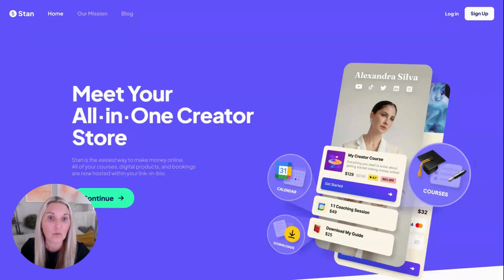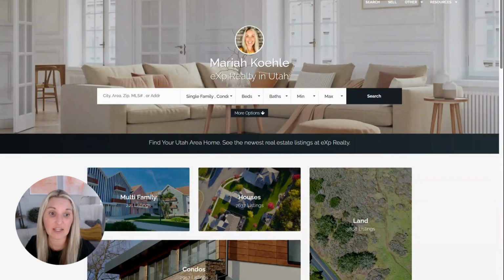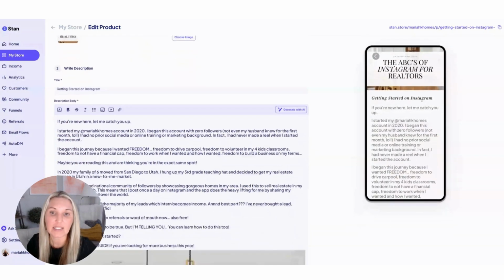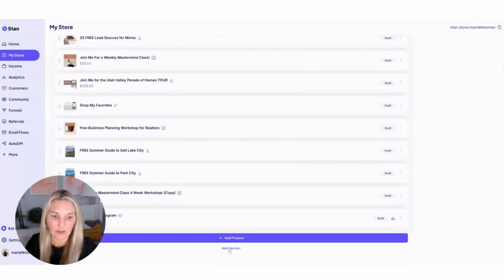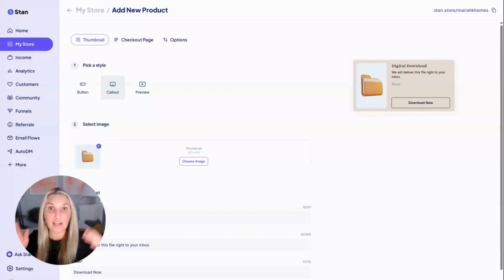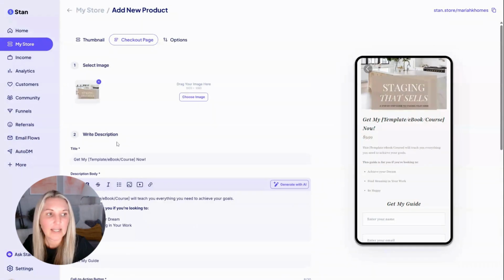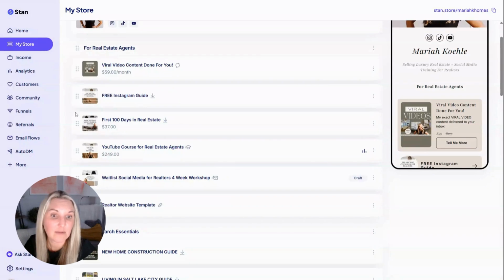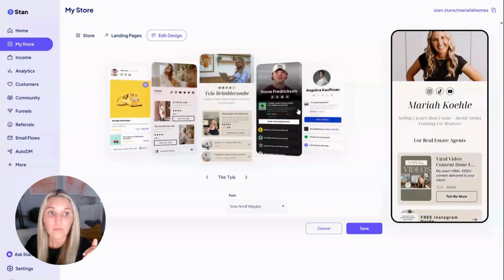StanStore Tutorial - Session 3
Today we are going to walk through how you can easily set up StanStore and how to easily deliver your Lead Magnet or "Freebie" to potential clients.

Elevate your real estate game with our all-in-one marketing and social media growth platform for realtors.

Learn how to build and scale their business the modern way by leveraging the power of social media. Ready to create content and have your ideal client reach out to you?

Follow along for TONS for real estate marketing ideas and tips!